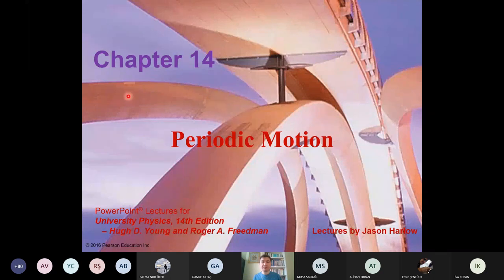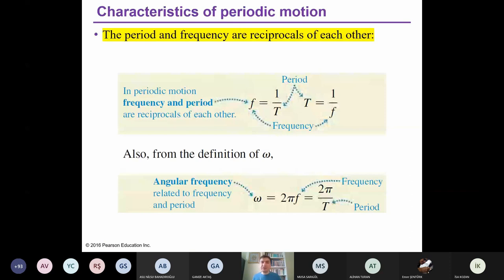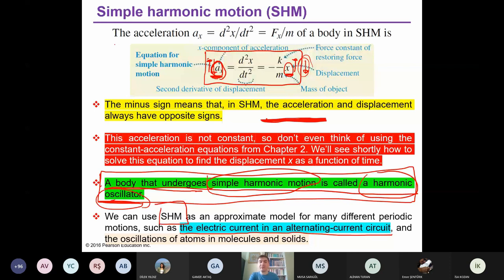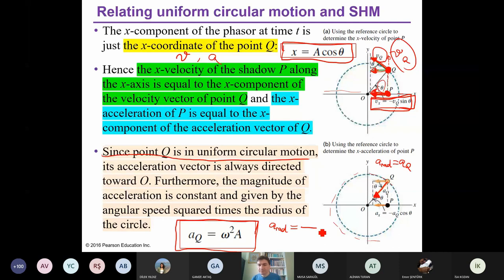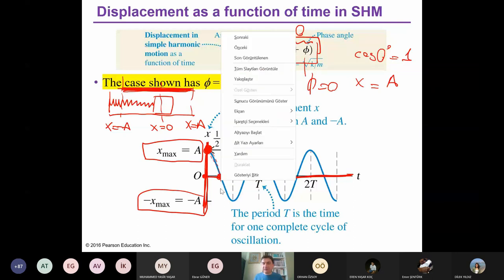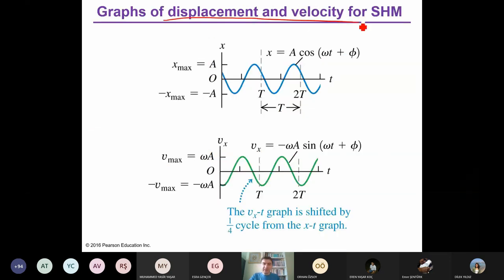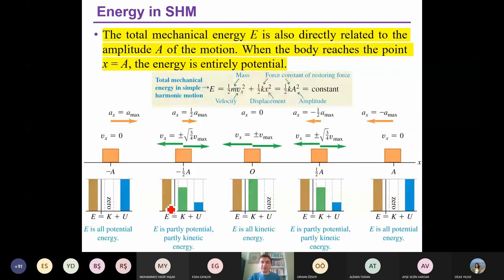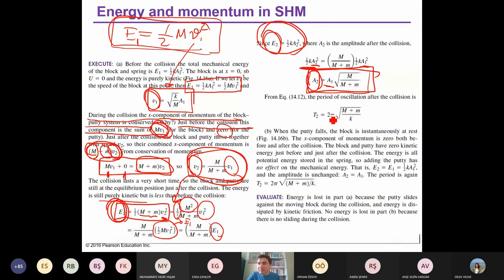University Physics - Chapter 14 (Part 1) Periodic Motion, Simple Harmonic Motion, Energy in SHM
This video contains an online lecture on Chapter 14 (Periodic Motion) of University Physics (Young and Freedman, 14th Edition). The lecture is given by Prof. Dr. Numan Akdoğan for the students of Gebze Technical University, using the transparencies provided by Pearson Education for the instructors.

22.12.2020